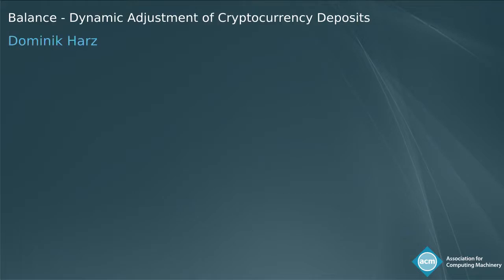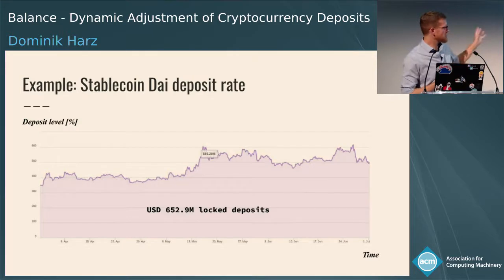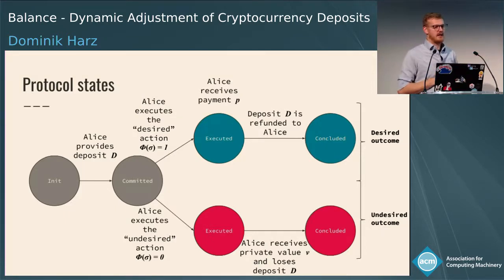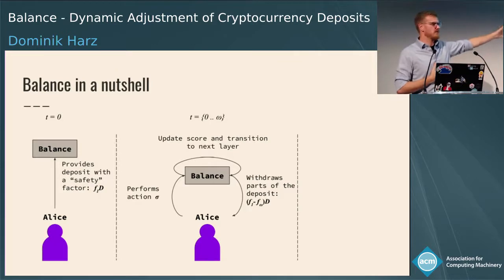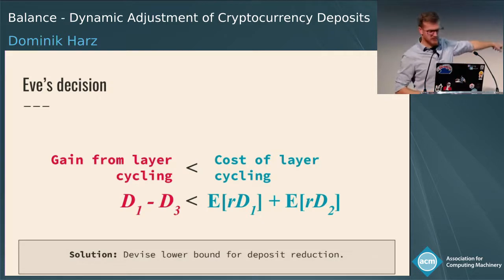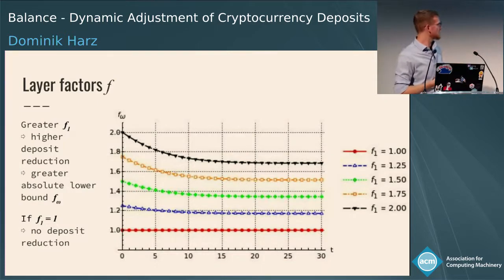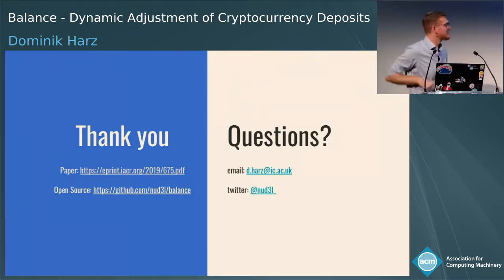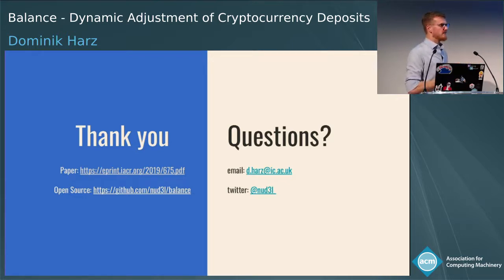Balance: Dynamic Adjustment of Cryptocurrency Deposits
Dominik Harz, Lewis Gudgeon, Arthur Gervais, William J. Knottenbelt, Proceedings of the 2019 ACM SIGSAC Conference on Computer & Communications Security (CCS '19), 2019.